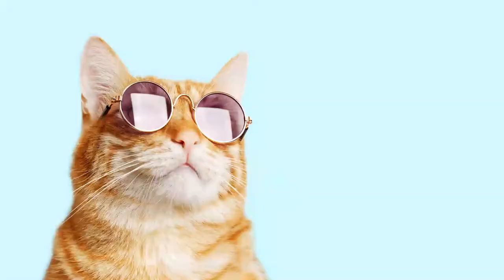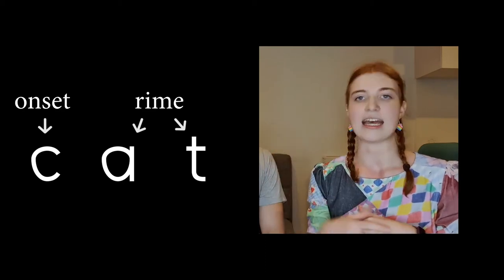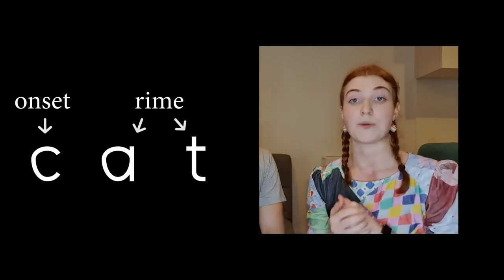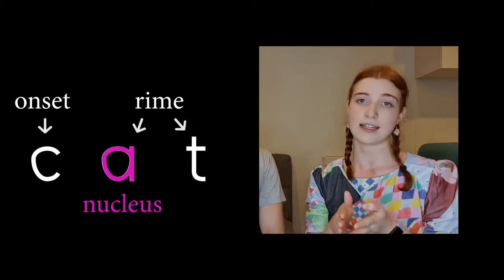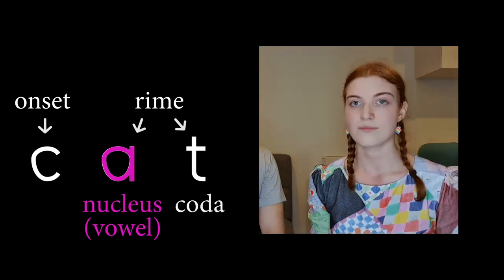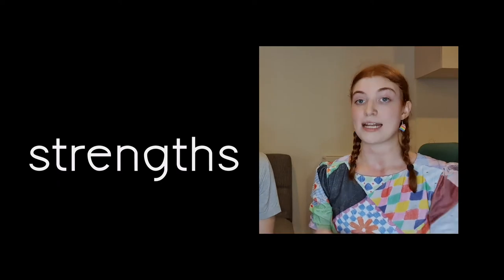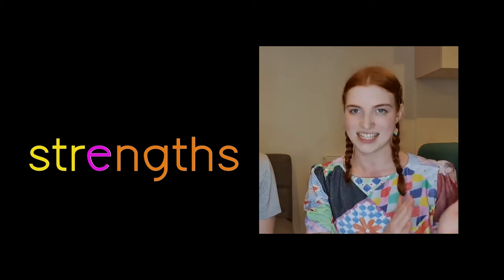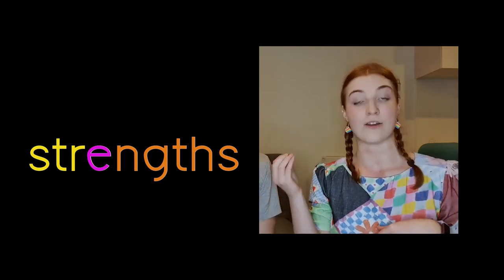The Secret Languages of TikTok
Join me and Daniel as we learn some secret languages such as Pig Latin, gibberish, bubble language, ithig, and egg-language from TikTok!
Bonus try not to yawn challenge.